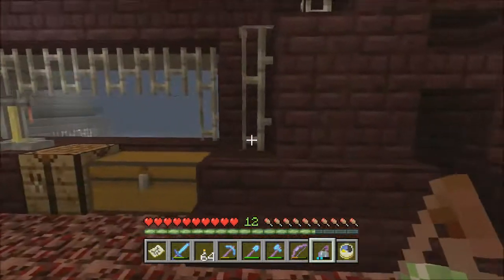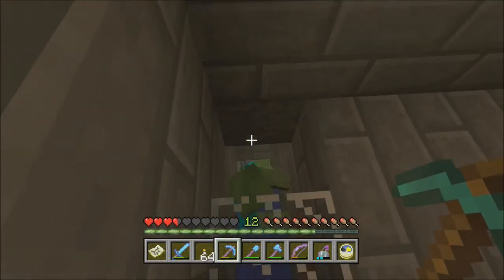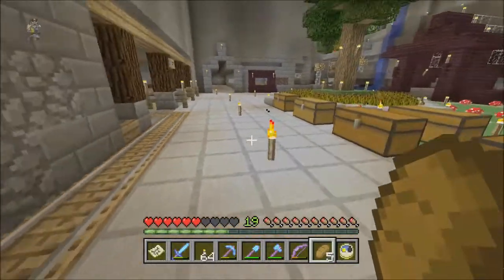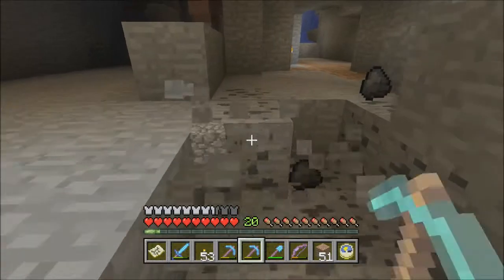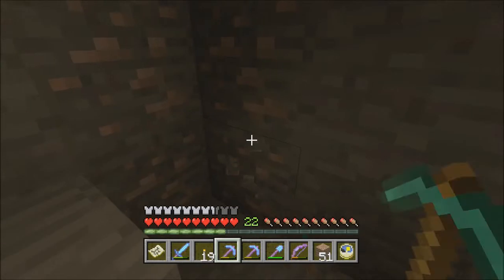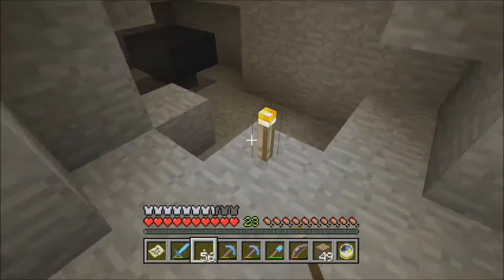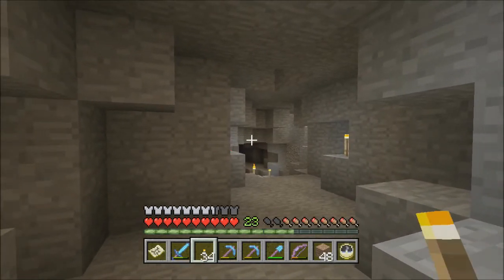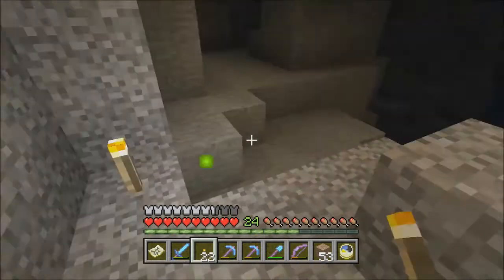EP #18 TheRADIOMAN03 Lets Play Minecraft XBOX 360 Coal Depleted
Coal supplies are depleted. Need to do some caving to resupply.